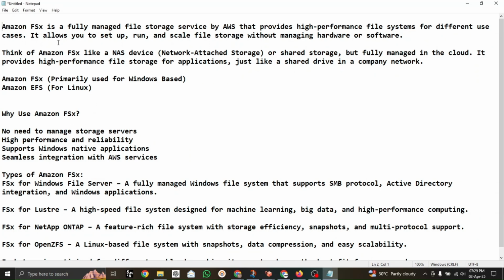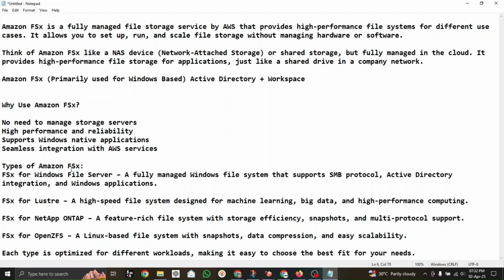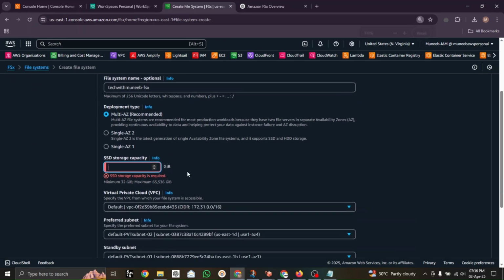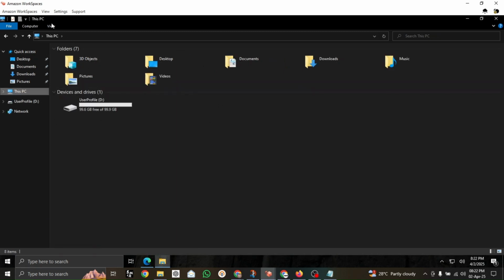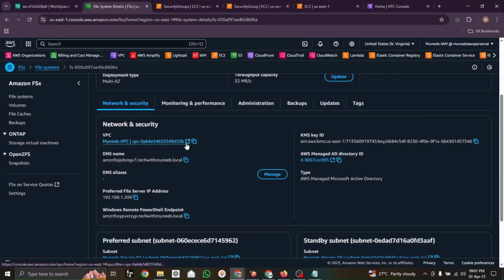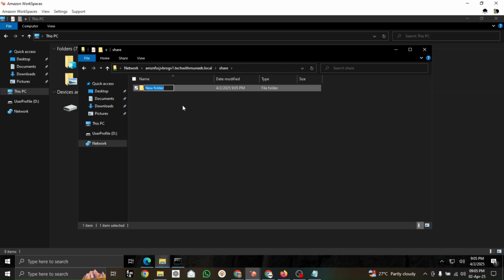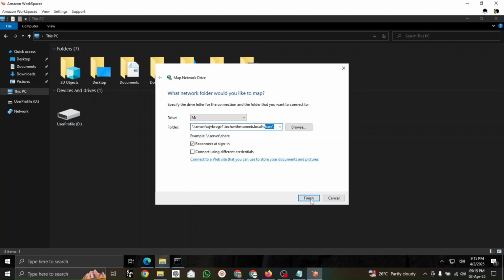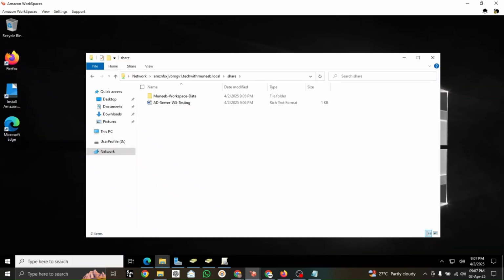How to create & configure Amazon FSx & map it as a network drive on Windows Workspace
In this video, I have explained in detail How to create & configure Amazon FSx & map it as a network drive on Windows Workspace